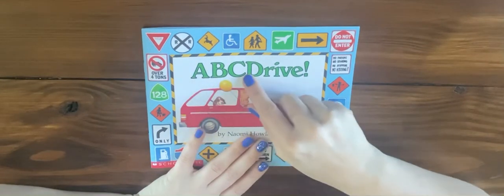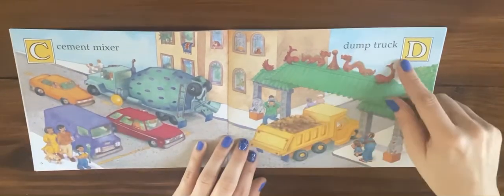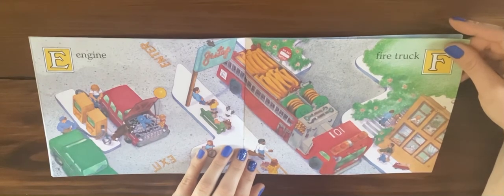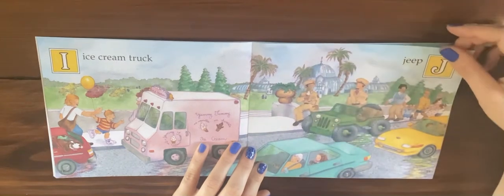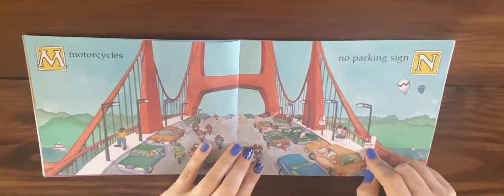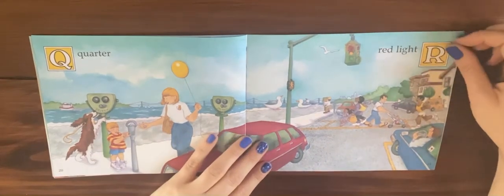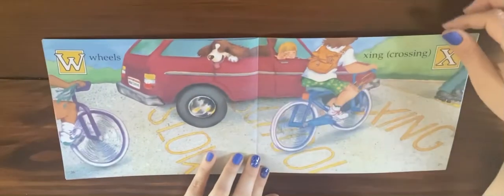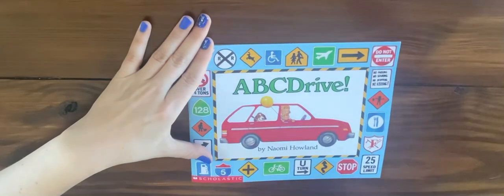Read Aloud: ABC Drive